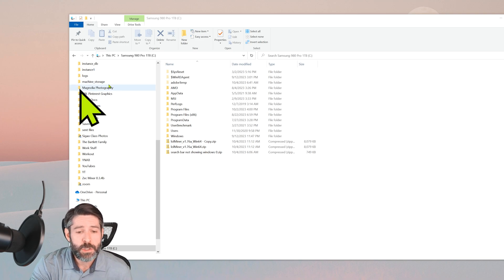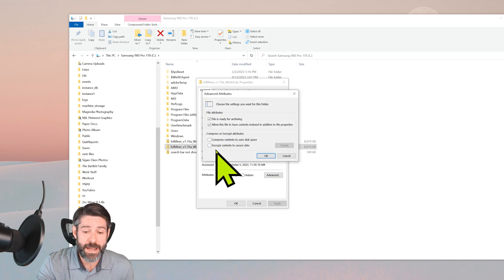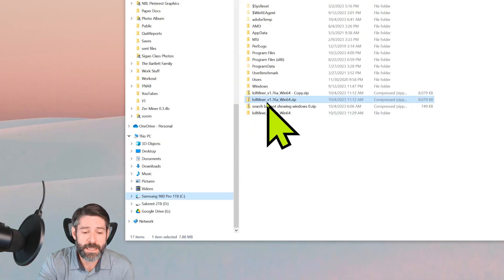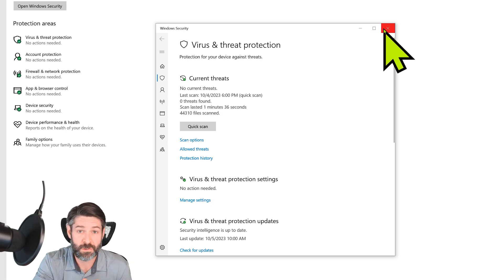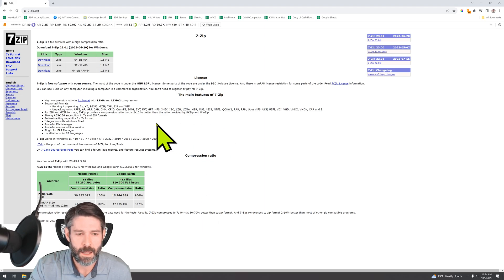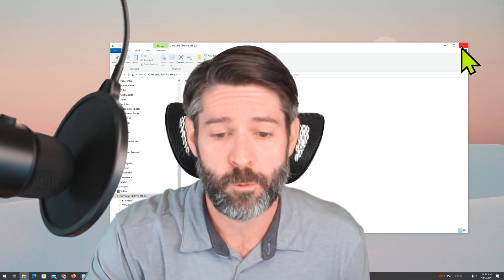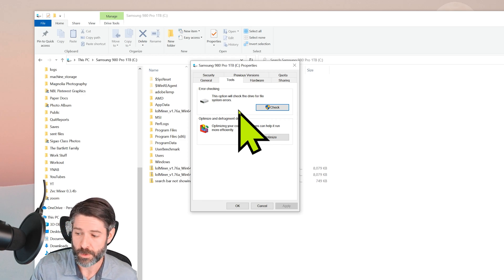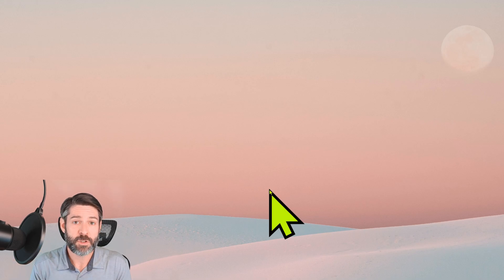Windows Cannot Complete The Extraction (Cannot Open Folder or Create the File) Windows 10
Here is a step-by-step guide for fixing issues with unzipping or decompressing files - specifically, these two errors:

'Windows Cannot Complete the Extraction - Destination File Could Not Be Created'
'Windows Cannot Complete the Extraction - Cannot Open the Folder'

Both of these issues are usually security-related and will require you to check a few settings or change a few things before you will be able to open them properly.

Timestamps:

00:00 - Error Overview: Windows Cannot Complete the Extraction
00:20 - What causes this error in Windows 10
01:08 - First Solution - Check Security Permissions for the File and Folder
04:00 - Second Solution - Make sure it isn't a security or threat issue
05:00 - Third Solution - Check your hard drive for errors
05:55 - Fourth Solution - Use a third-party unzipping software (7-zip)
07:18 - Fifth Solution - Scan system for errors
08:26 - Sixth Solution - Go back and finish the error checking on your hard drive
08:55 - Seventh Solution - Perform a clean boot
10:05 - Thanks for watching!